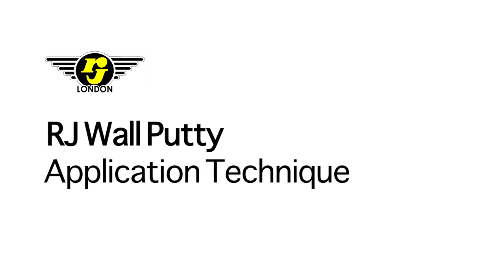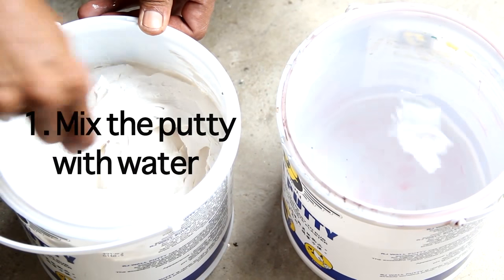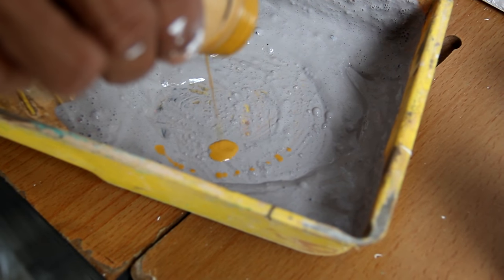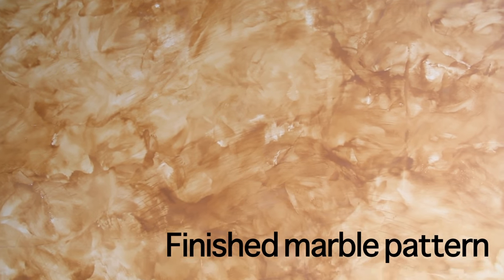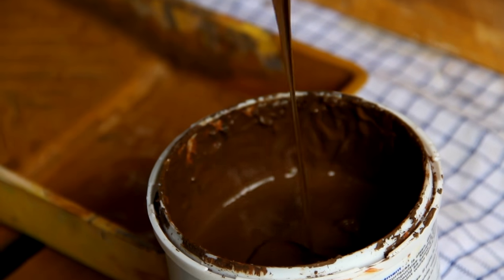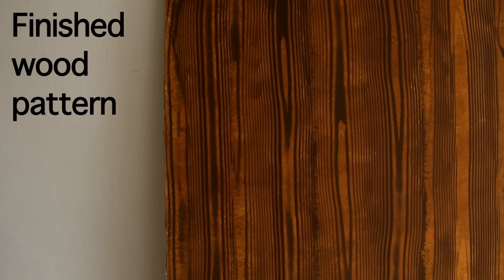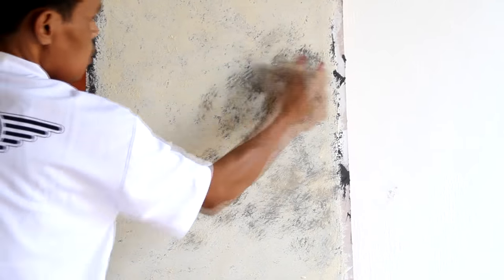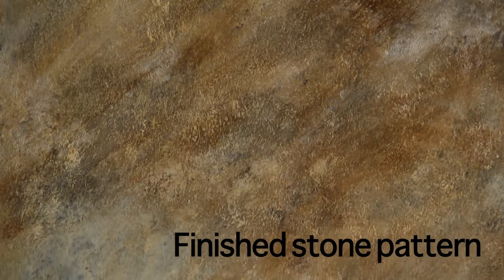RJ London Wall Putty - DIY Ideas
RJ LONDON WALL PUTTY is a high quality Acrylic Copolymer Emulsion putty suitable for interior and exterior applications. It is widely used premium putty,particularly in constructions and projects where fine smooth and excellent finish are required. It is recommended for new and old surfaces, suitable for filling cracks, joints, levelling up uneven rough surfaces such as concrete, cement walls, ceiling, asbestos boards, brick structures, kapok boards, wooden furniture and doors.

Retail Address:
10 Kaki Bukit Road 2
#01-02
First East Centre
Singapore 417868